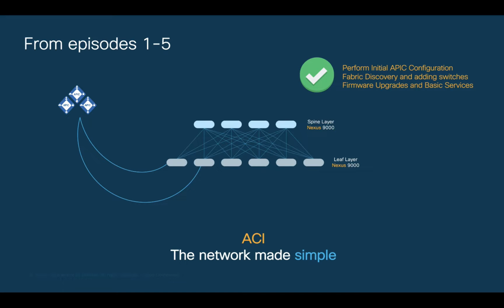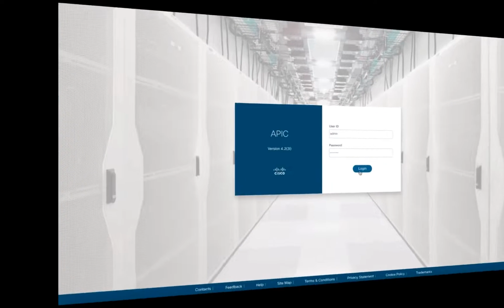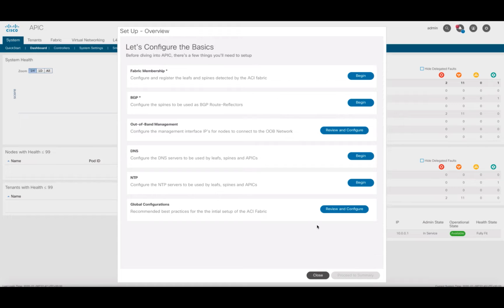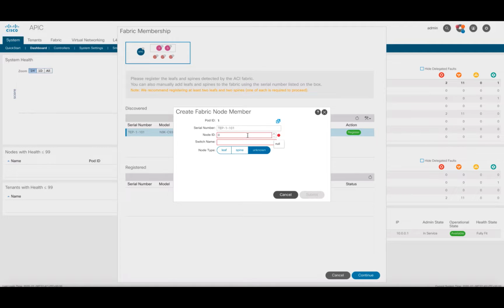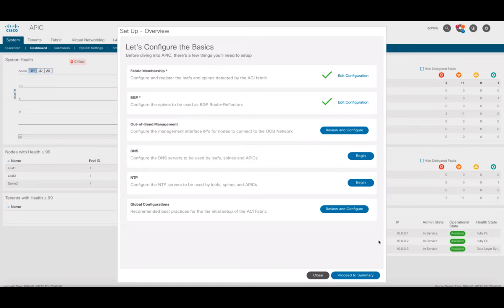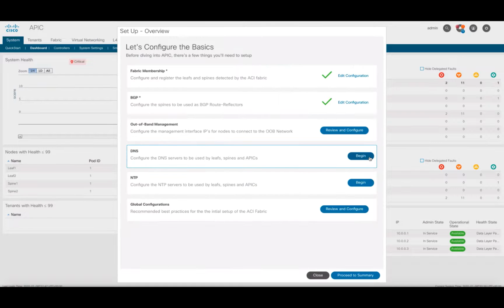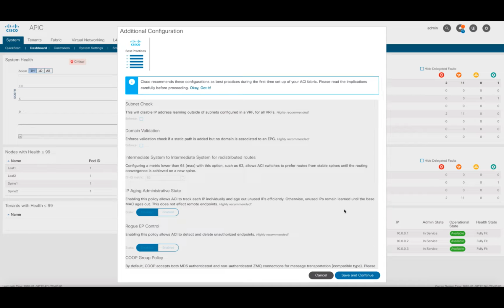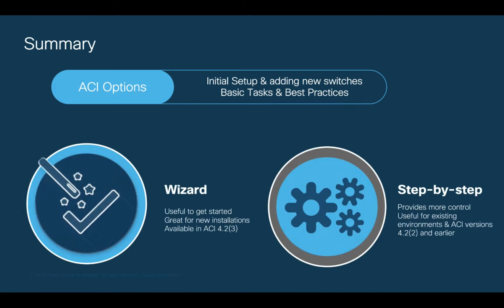Module 1 Episode 5 Quickly Onboarding ACI using the Wizard Cisco ACI -SDN Training